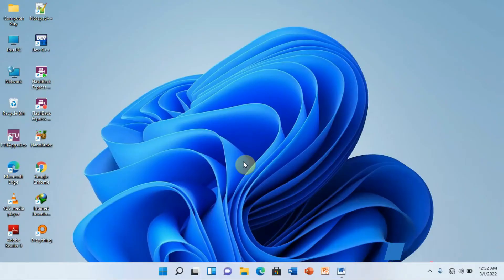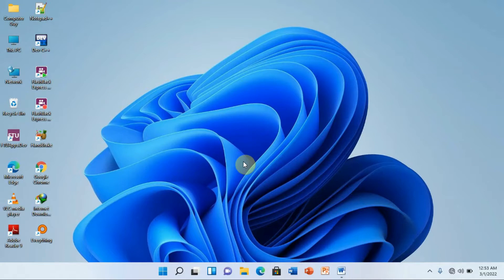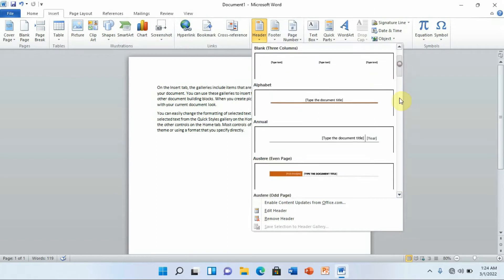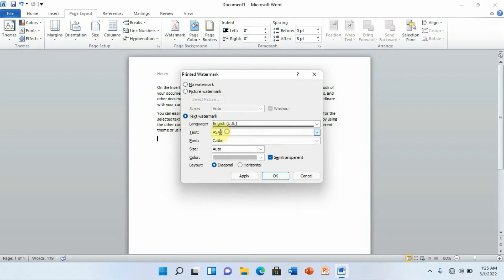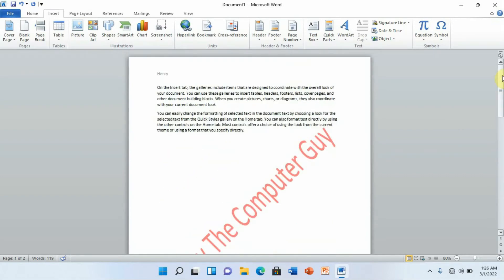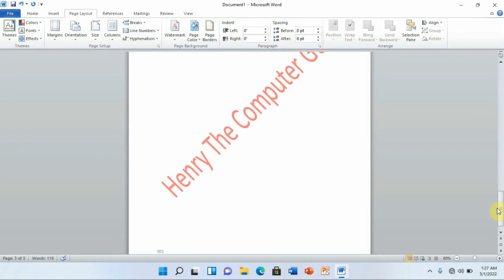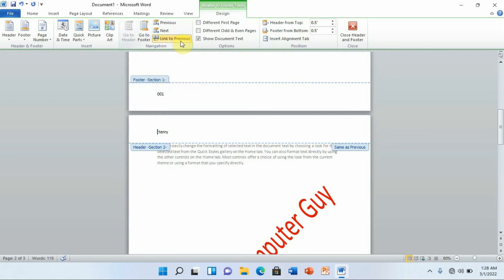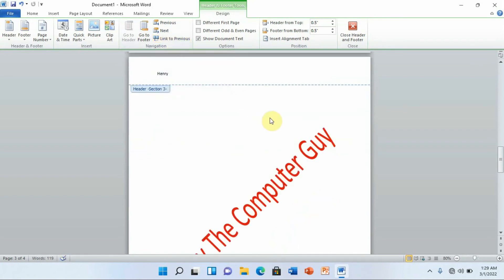How to apply watermark on certain pages,and different footer/ header to different pages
In this video, you will learn how to apply different headers, footer and watermarks onto different pages of your document.